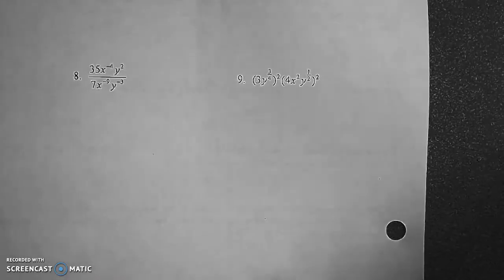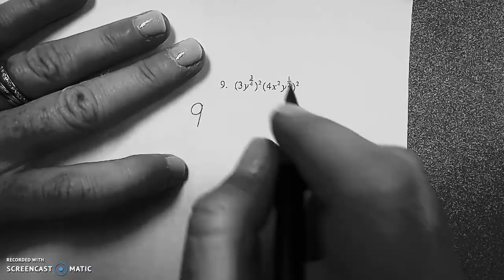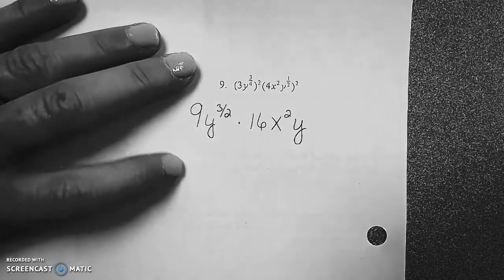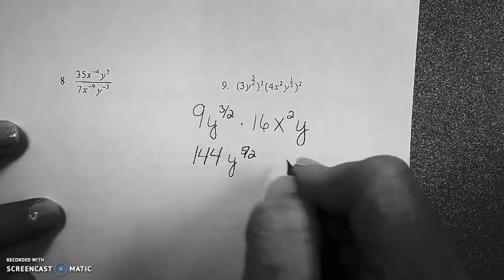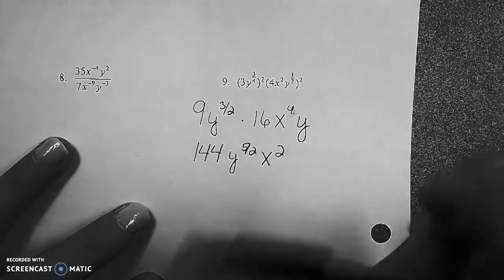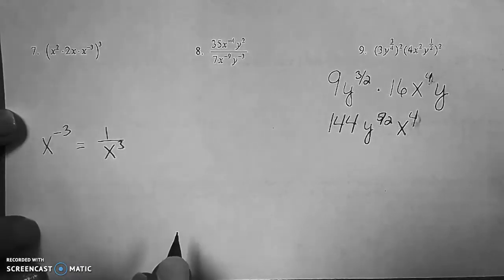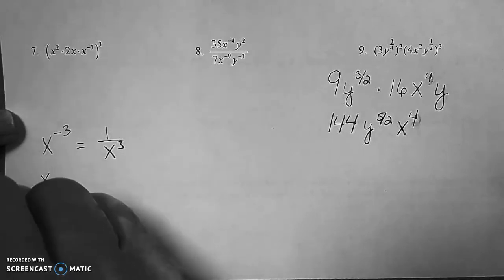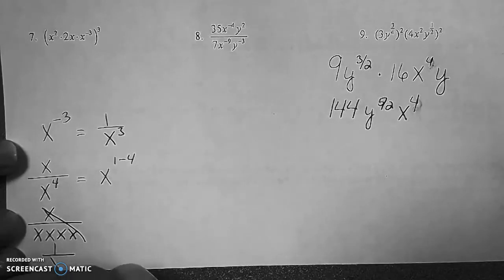Unified 9 Homework 2.3